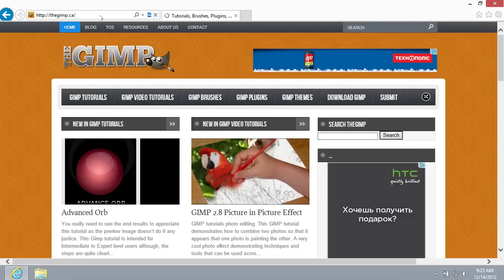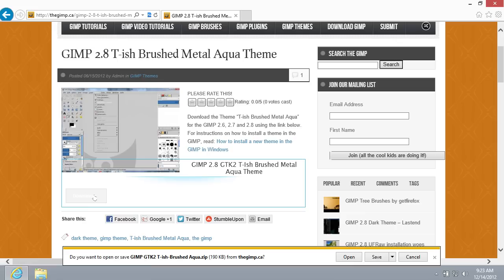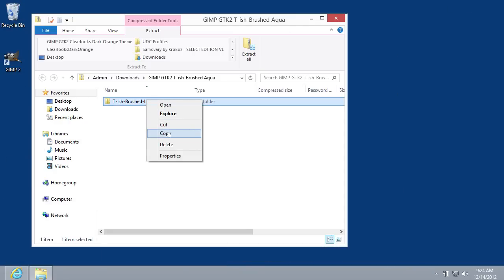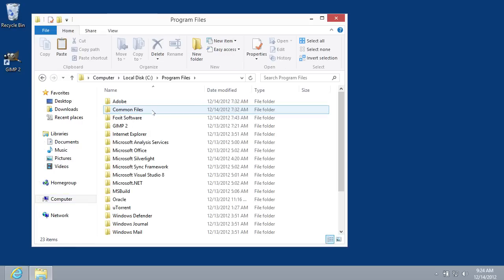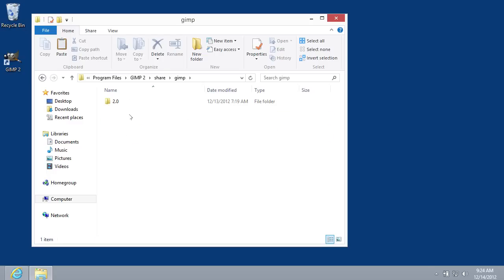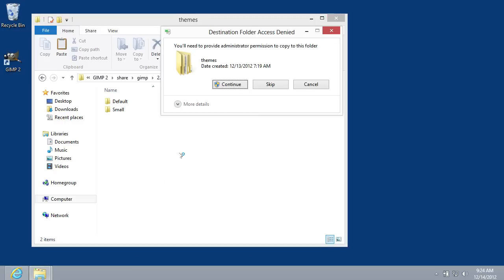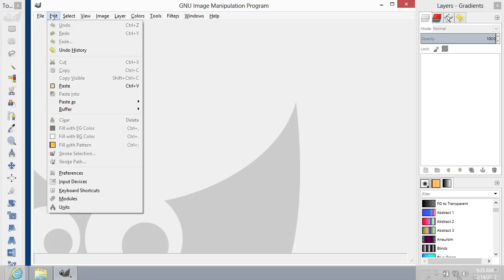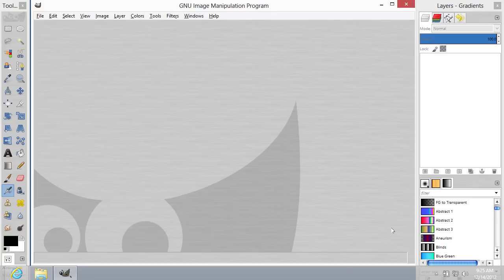How to Change GIMP Theme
Learn how to change theme in the GIMP editor.

In this video tutorial we will show you how to change GIMP theme.
In order to change GIMP theme you have to launch the Internet Explorer and go to the "thegimp.ca".

In the following window press on the Gimp "Themes" tab and select a theme that you like. Click "Download".

Save the theme on the hard disk of the computer. Wait until the download is complete. Press "Open" to go to the downloaded theme folder. Select the folder of the theme, right-click on it and choose "Copy" option.

Then go to the local drive C.

In the following window choose "Program files" folder.

Look for the "GIMP2" folder and open it. Now go to the "Share" folder. Then open the "Gimp" folder and go to "2.0" folder. Double-click on the "Themes" folder. In the following window right-click anywhere in the folder and choose "Paste" from the menu options and press "Continue".

Wait until the copying process is complete..

Now launch GIMP. In the window of the program go to the "Edit" tab and choose "Preferences".

In the following window choose "Theme". Select the theme you've downloaded from the list and press "OK".

Your GIMP theme has been successfully changed.